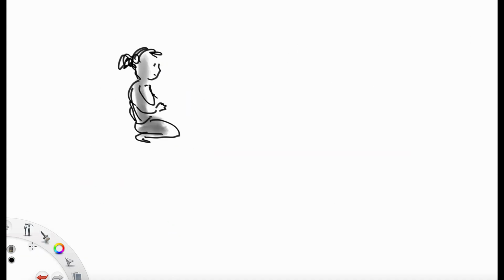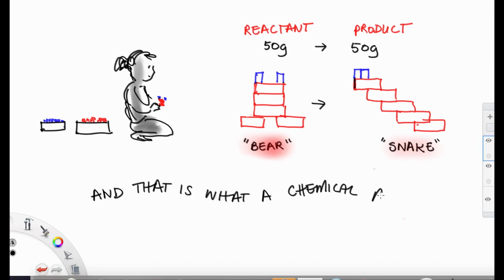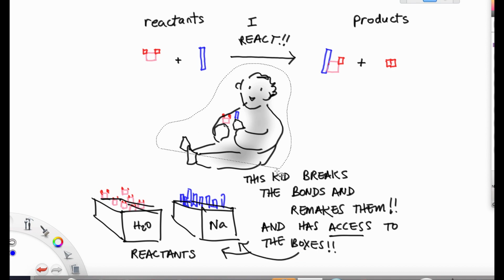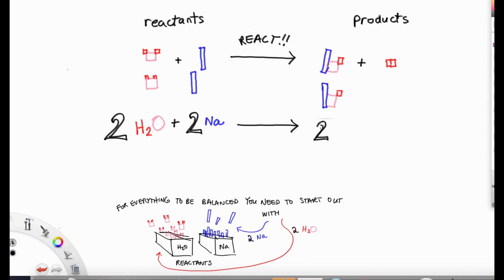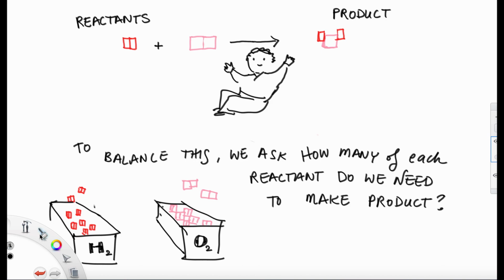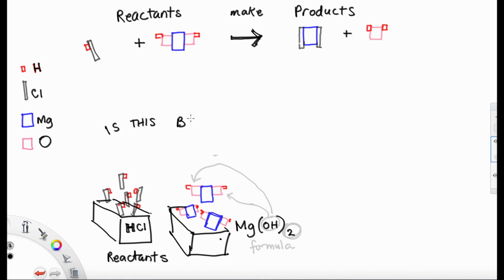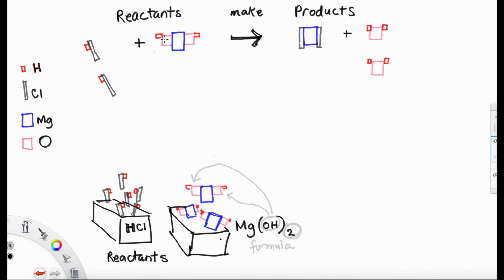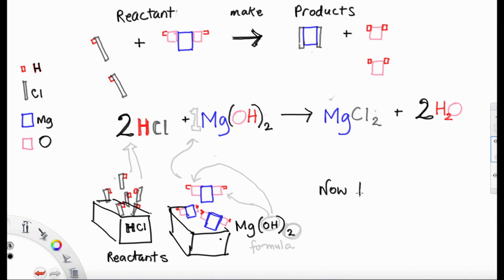An Introduction to Balancing Equations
This video uses the analogy of a kid playing with lego to describe how to balance an equation.
Artist: Susan Chung